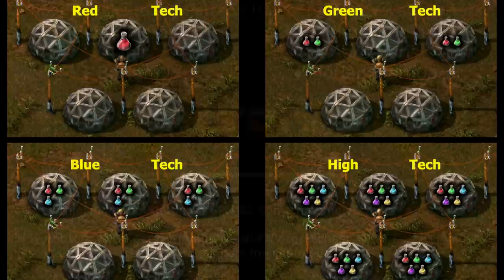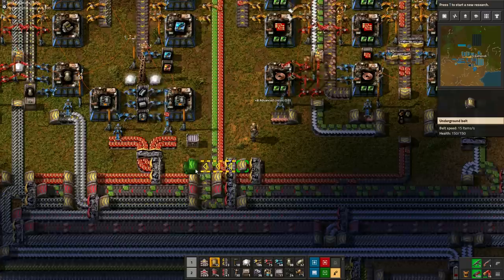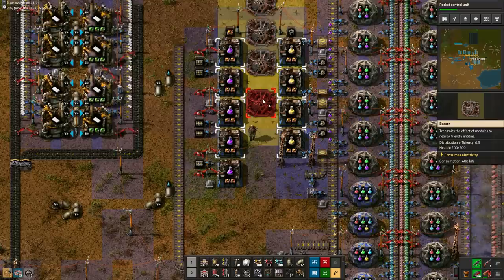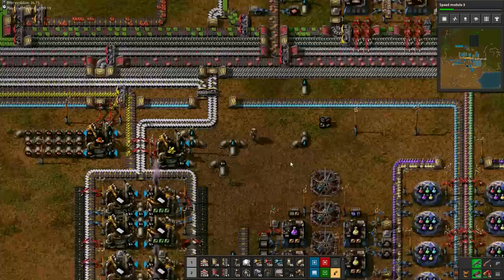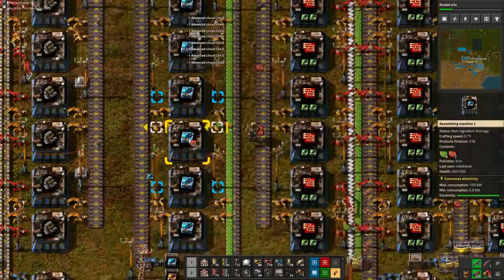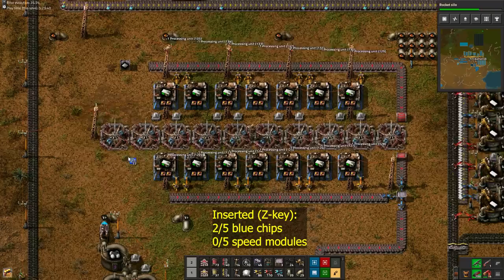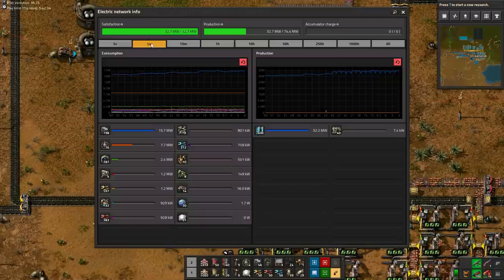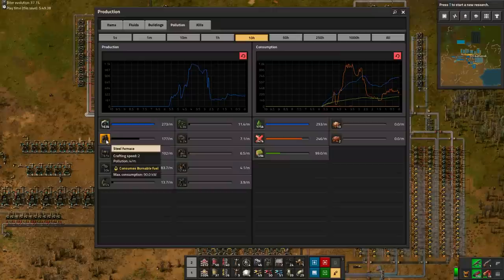Factorio "There is no Spoon" on 100% Default Settings guide FINALE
Factorio "There is no Spoon" on Default Settings: The Ultimate Step-by-Step GUIDE!

Self-imposed rules:
- DEFAULT MAP SETTINGS (no tweaks, so biters on, research Q off (why god why), etc)
- NO BLUEPRINTS from the blueprint library/other games
- NO BOTS, no trains (self build everything, not even personal roboport!)
- NO TURRETS! (at all! Yes, also no gun turrets!)

Map generation:

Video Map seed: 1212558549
Playing on a random map?

Most important features:
- Can you build without obstructions? (cliffs, forests, water, nests)
- Are there enough resources nearby? (oil, extra iron and copper)

Secondary features (bonus points but not requirements):
- Do the starting resources not overlap?
- Are there forests which absorb pollution?
- Are there not too many enemies?

Roughly plan out how your base is going to look:
- Main bus area
- Smelting area
- Power
- Oil processing
- Secondary resources hook up
- Memorize where the nearby nests are outside the starting area
(so you can guesstimate if any off-screen pollution is reaching the nests)